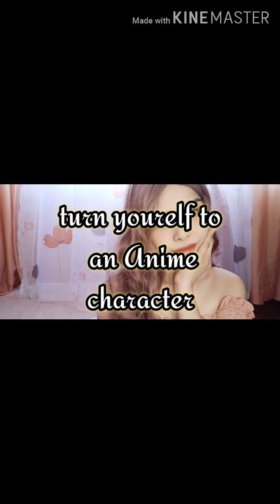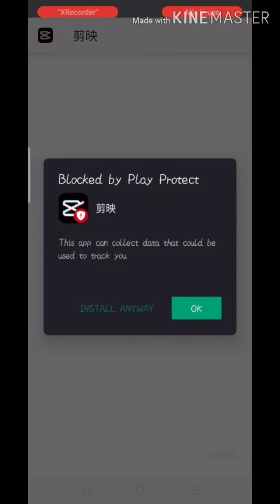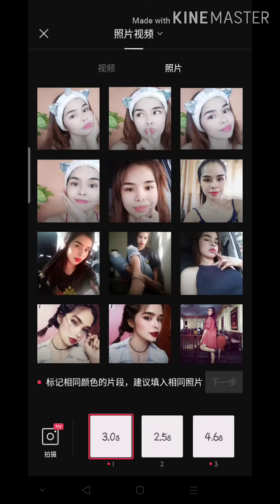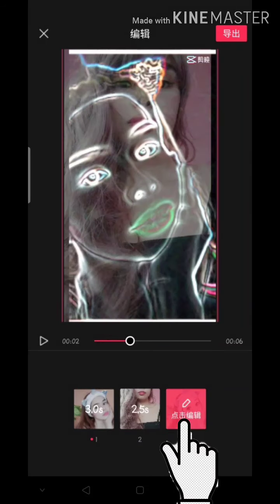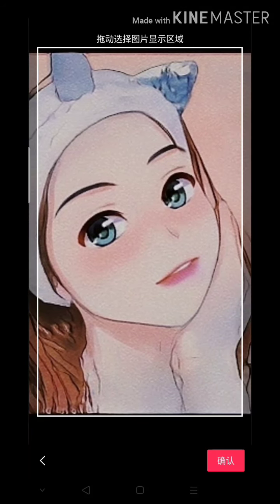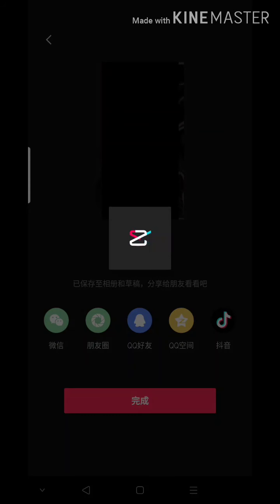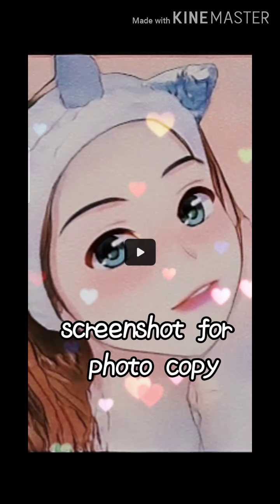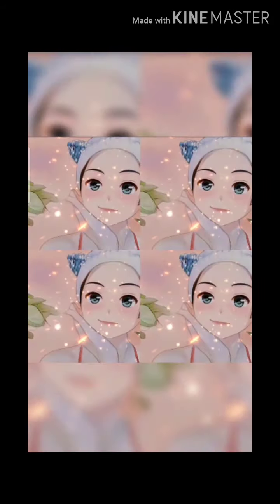how to make an Anime version of yourself (easy and quick tutorial) | turn your photo into an Anime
(click to FULL SCREEN for proper viewing)